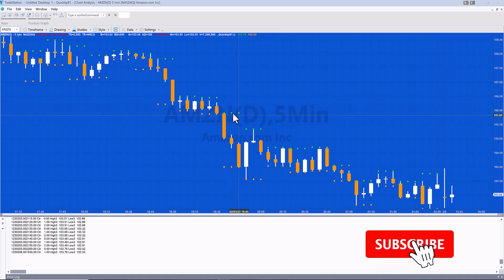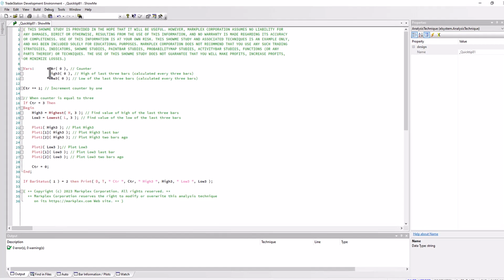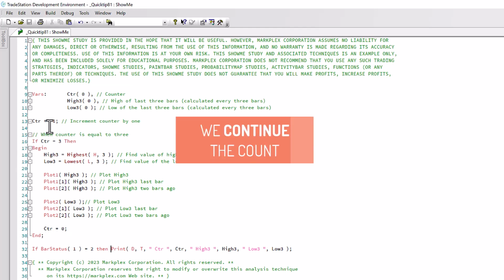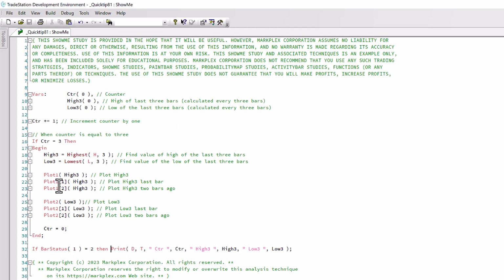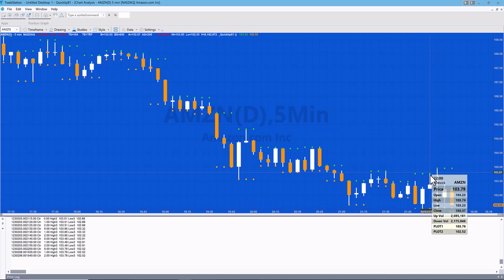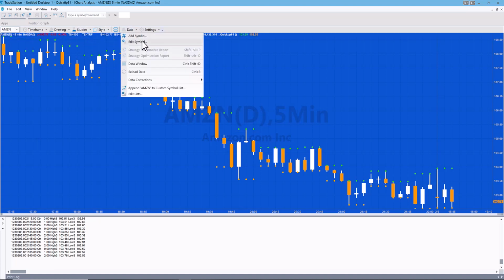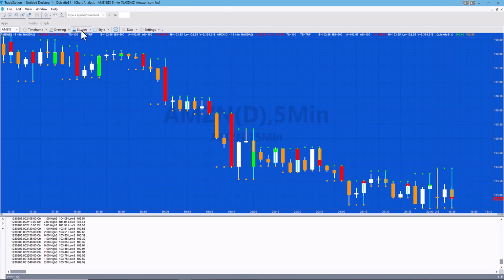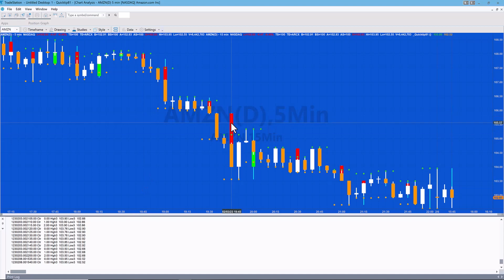TradeStation EasyLanguage quick-tip 81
TradeStation EasyLanguage Quick-tip 81 shows how to find and plot the high and low of the last three 5 minute bars, every three bars. The quick-tip also mentions the need to adjust the number of  5 minute bars if you want to have it lining up with 15 minute bars.